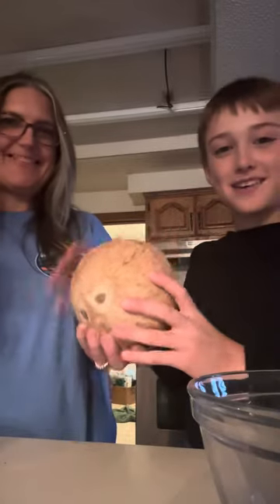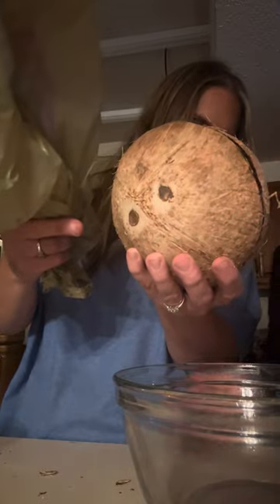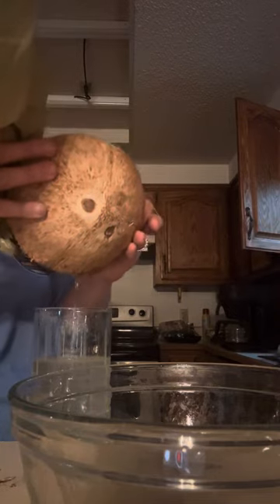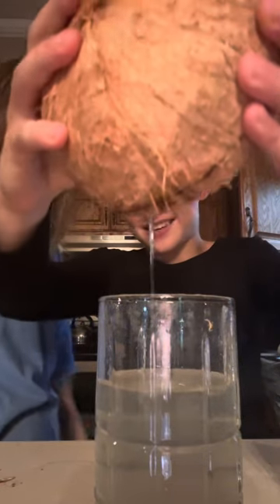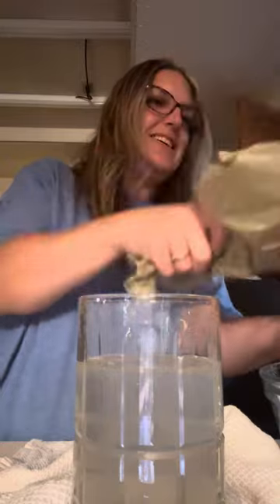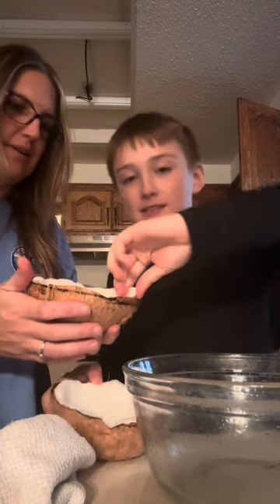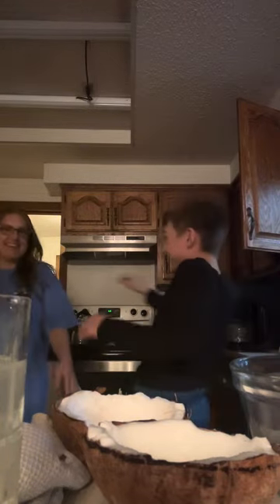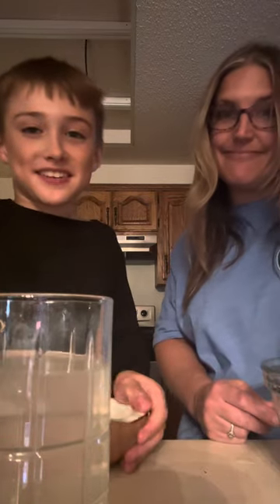OPENING COCONUT WITH MY MOM EXTREME…. ￼